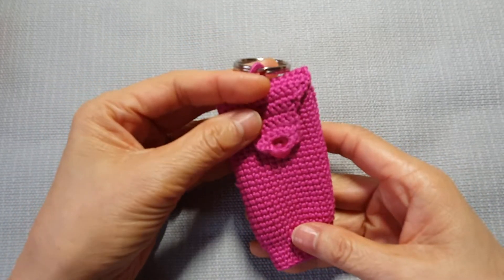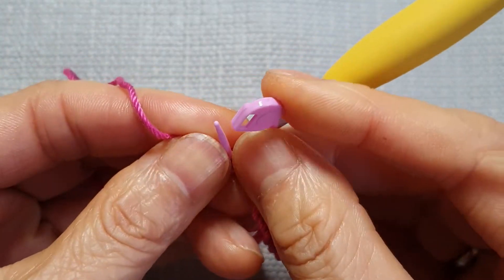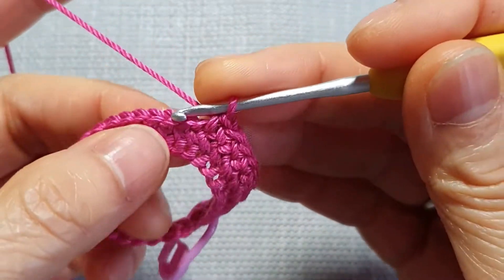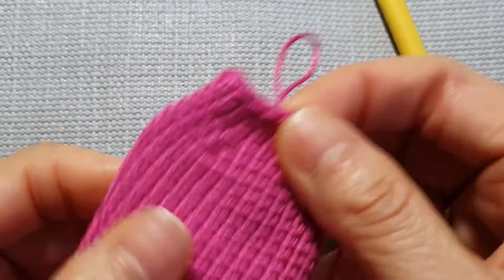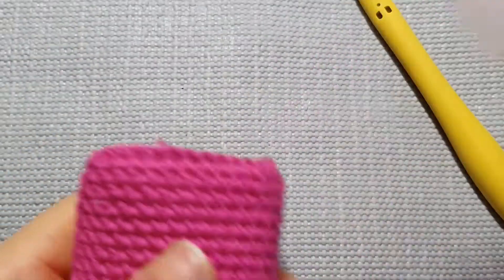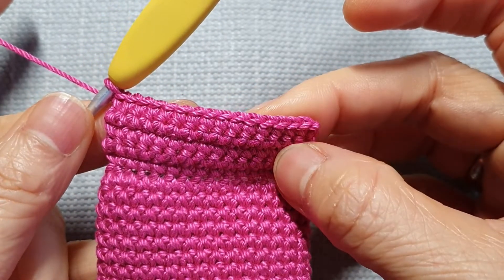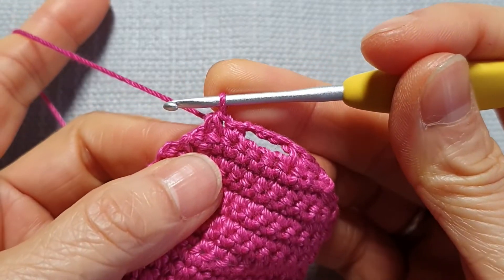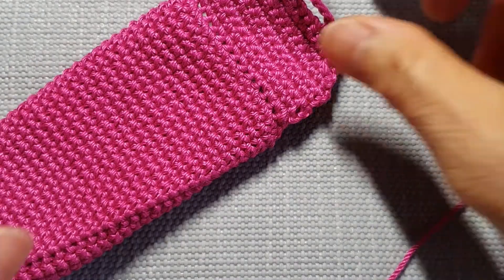crochet hand sanitiser bottle holder crochet alcohol gel bottle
kunitahamade
Materials I used
- 100 % cotton 4ply yarn
- Hook size 2.5 mm.
- Scissor
- yarn sewing needle
-50ml of hand tanitiser bottle

I hope you enjoy to make hand sanitizer holder bottle with me

KunitaHandmade